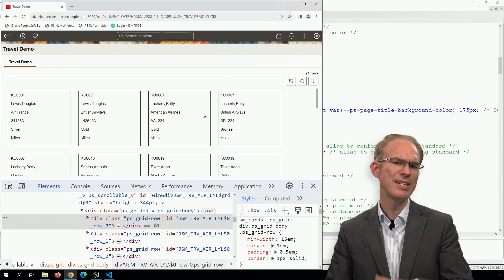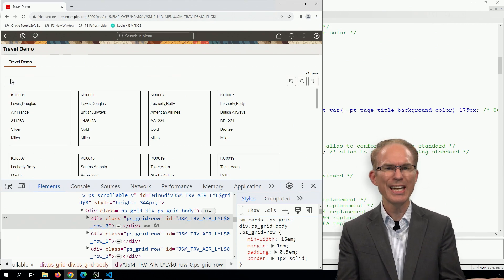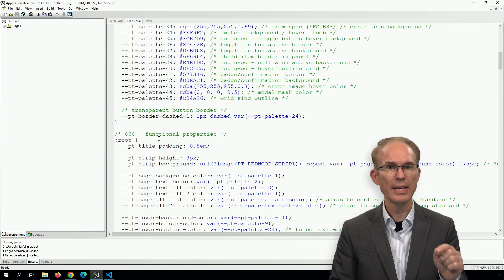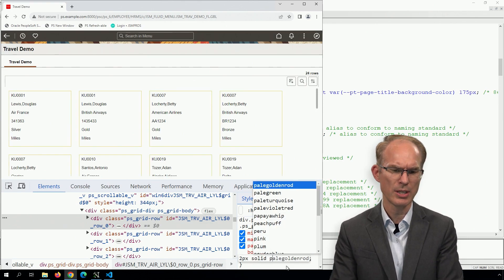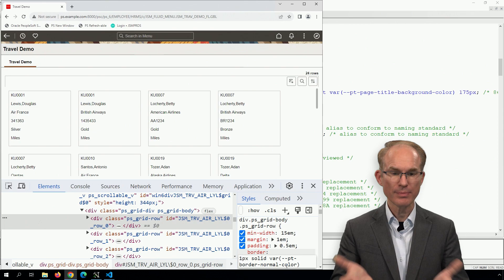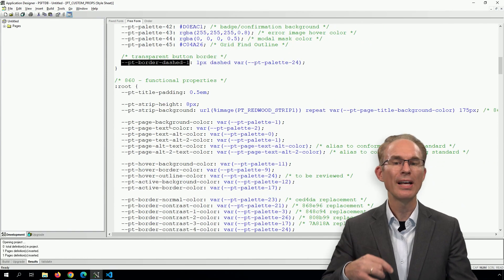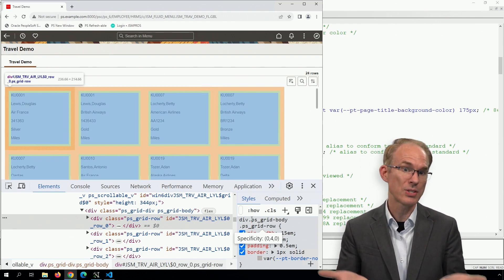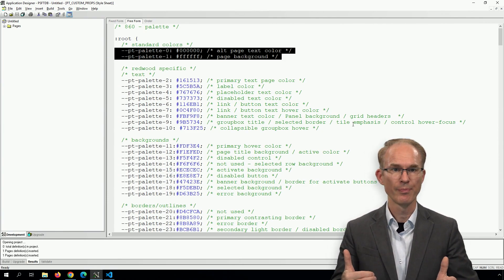PeopleTools 8.60 CSS Variables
PeopleTools 8.60 is the first PeopleTools release to include CSS variables. Learn how to use them through this brief tutorial!

JSMpros teaches PeopleTools PeopleSoft tips like this tip every week.

Want access to our entire recorded on-demand library? Become a subscriber and leverage hundreds of hours of PeopleTools training